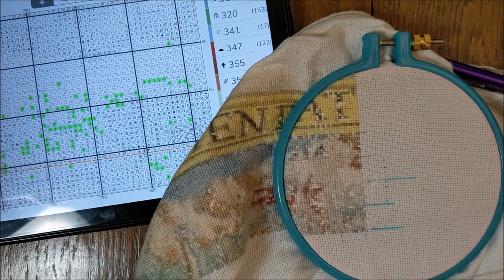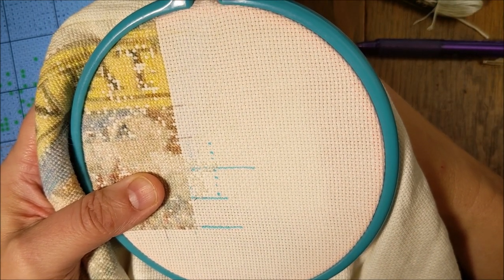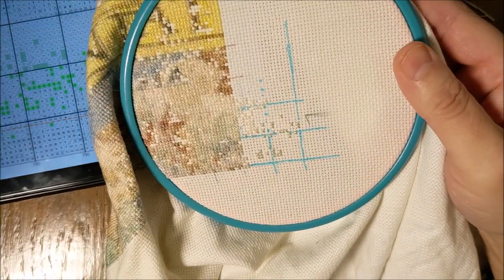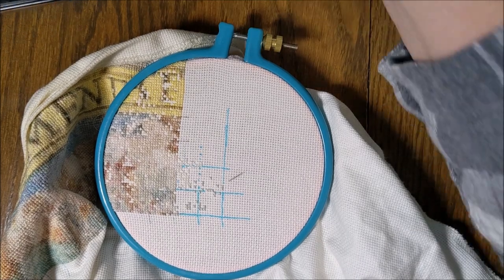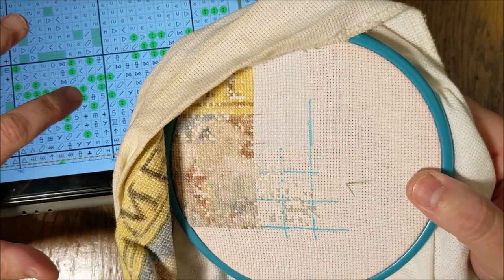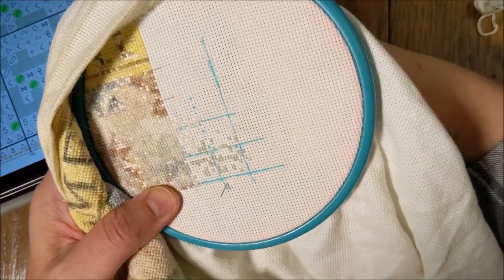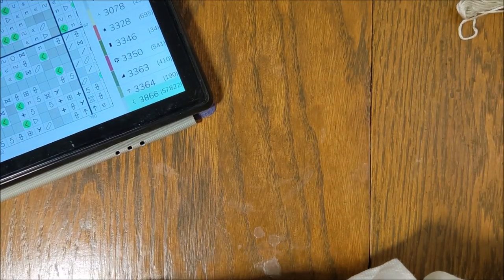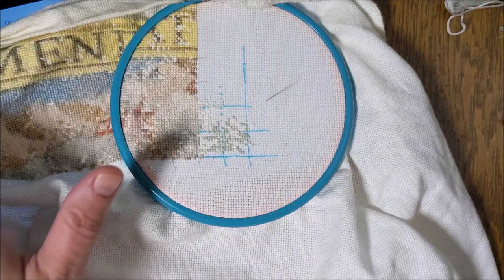Cross Stitch With Me: Old World Map - Episode 3 Of New Season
This is Episode 3 of the Cross Stitch With Me Series of Old World Map 2. This pattern can be found on Golden Kite at:

I highly recommend looking for a local needlework shop near you (just google what's in your area) to find more resources about cross stitching. is a great resource to find a store.

Pattern Keeper App is found on the Google Play Store.

One of the cheaper Android tablets that is cheaper than what I have:

Recommended Fancier Tablet That Has All The Bells And Whistles:

Closed captioning should be available for this video - click on the screen once the video has started. There is a small icon at the top of the screen that is CC - if you turn that on, captions will show over the screen.